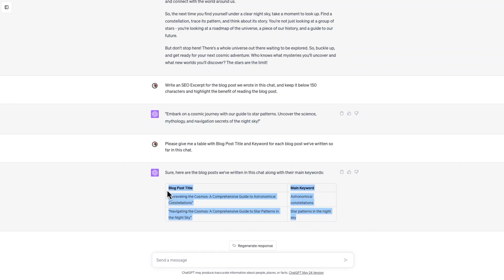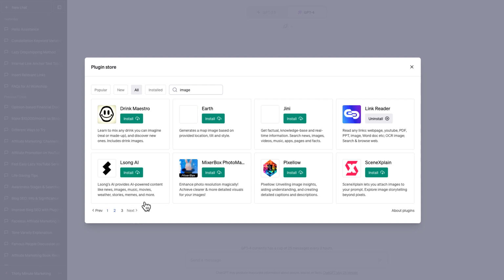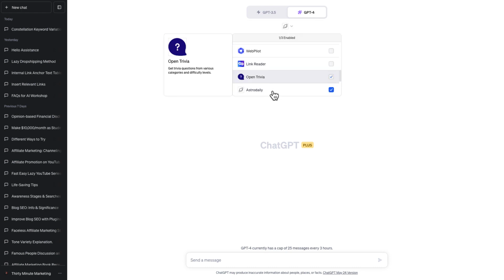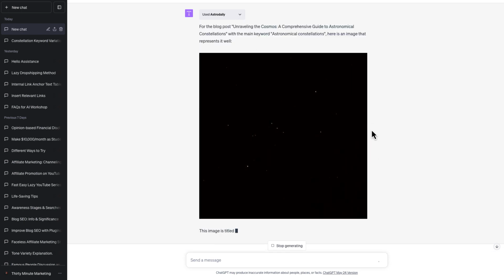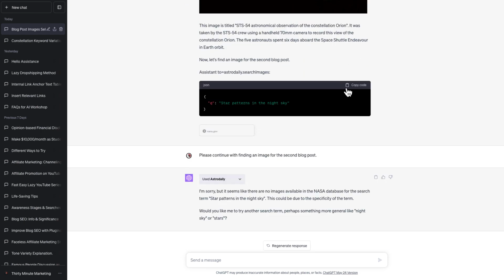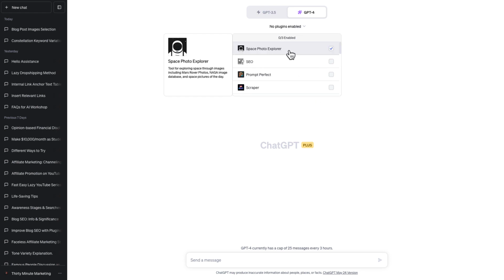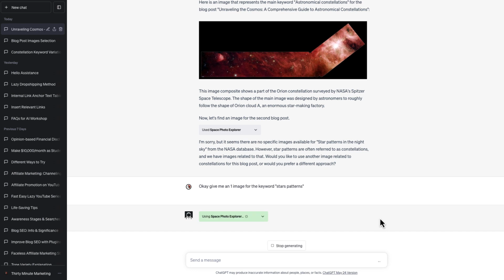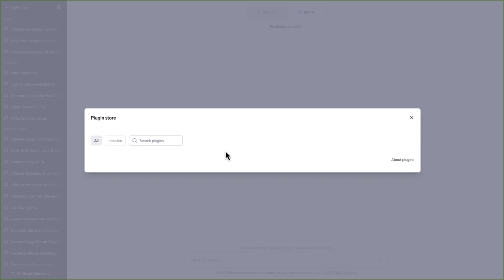OMG ChatGPT Plugin Store! + Image Search: Day 75 of AI Blogging